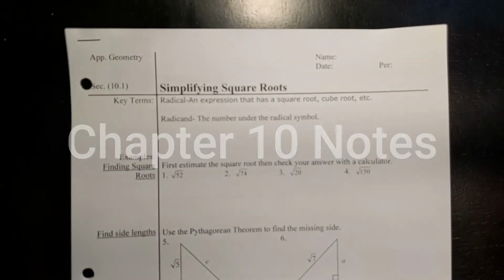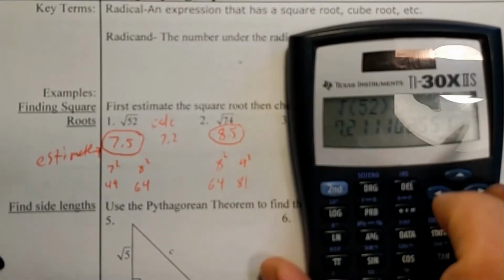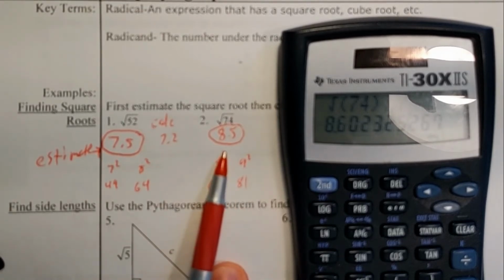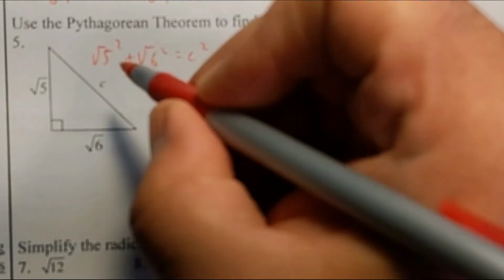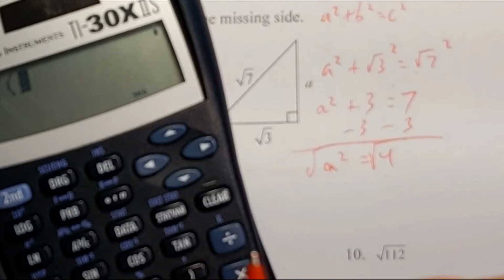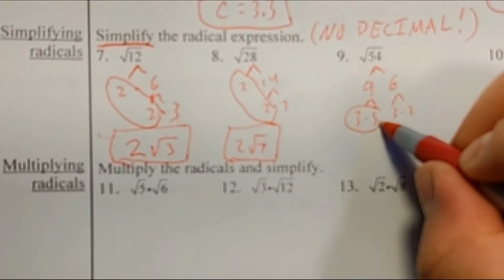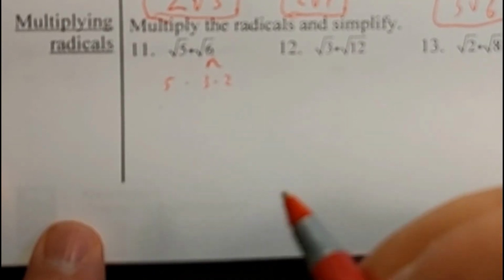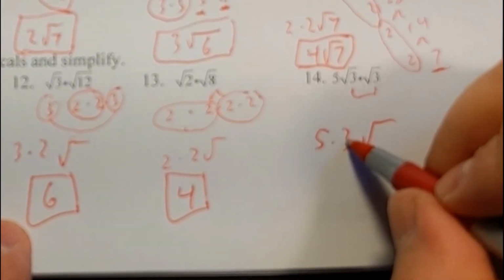Applied Geometry 10.1 Notes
Simplifying Radicals, multiplying radicals and the Pythagorean Theorem.